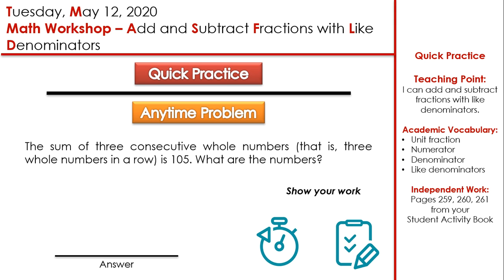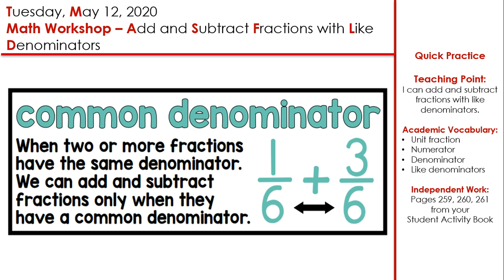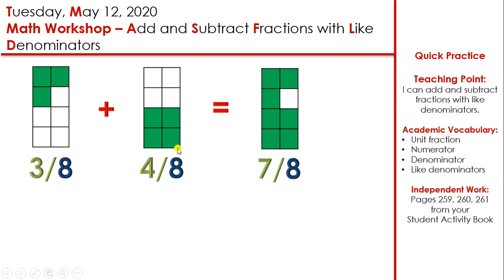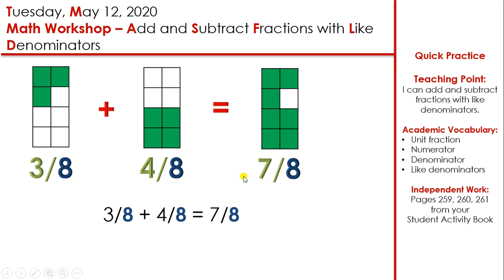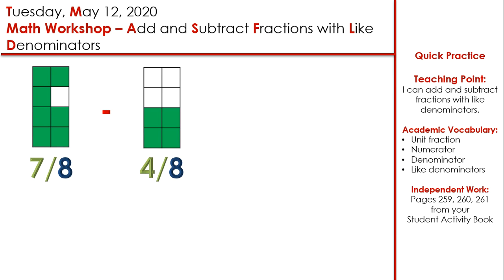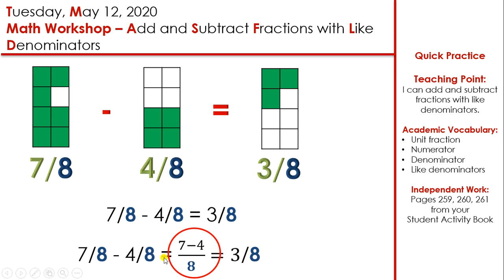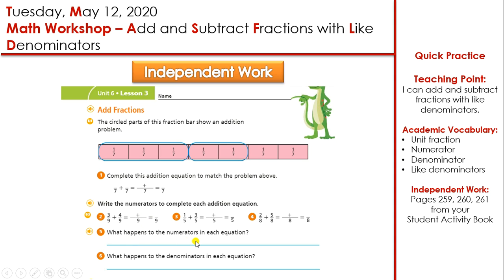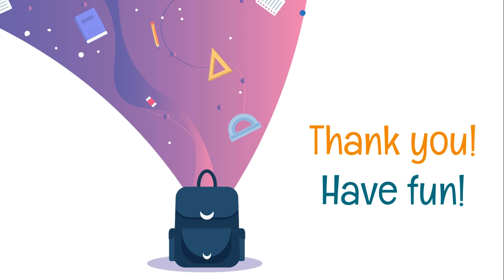Add and Subtract Fractions with Like Denominators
Math Workshop – Add and Subtract Fractions with Like Denominators

Teaching Point:
I can add and subtract fractions with like denominators.

Academic Vocabulary:
-Unit fraction
-Numerator
-Denominator
-Like denominators

Independent Work:
Pages 259, 260, 261 from your Student Activity Book.